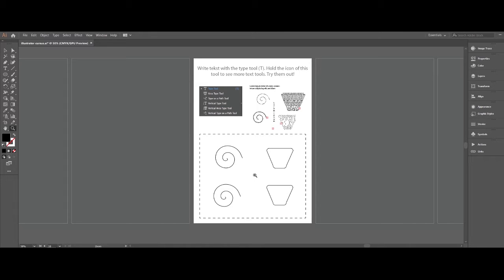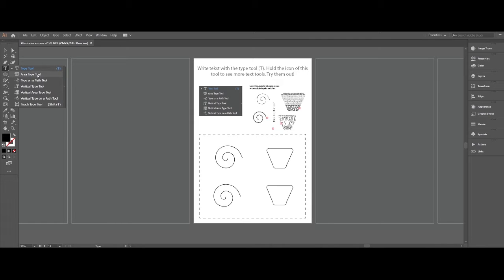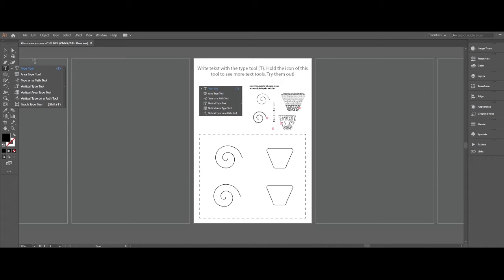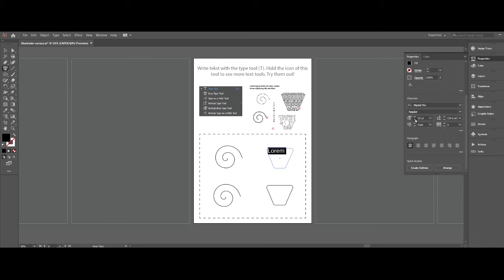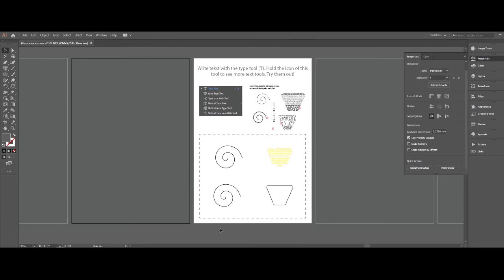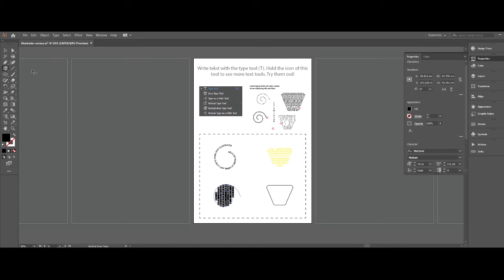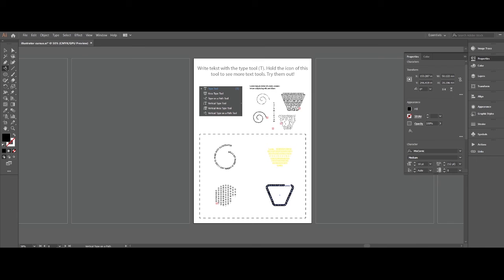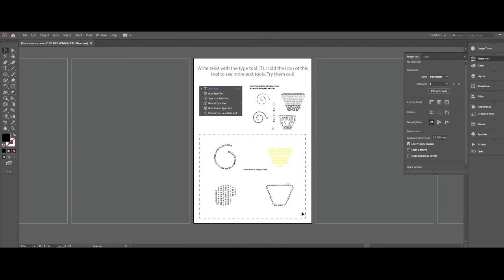How to use text in illustrator in Adobe Illustrator!